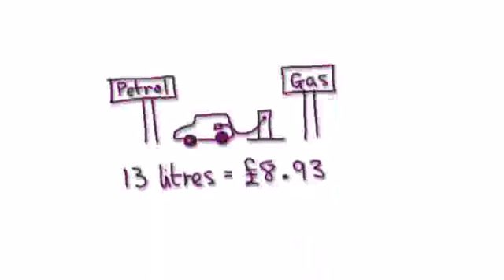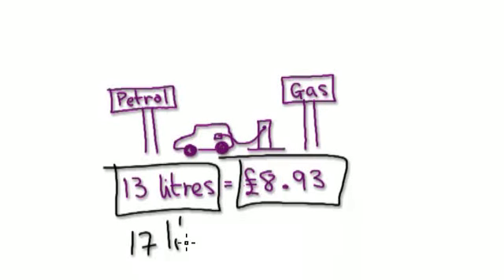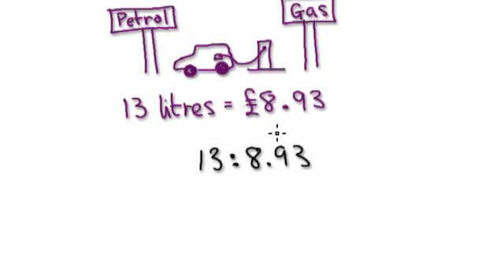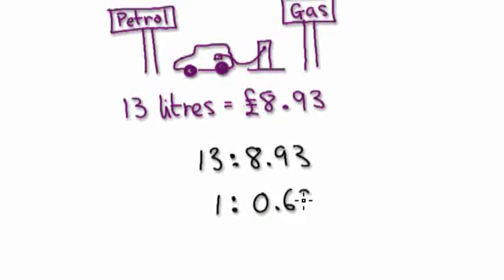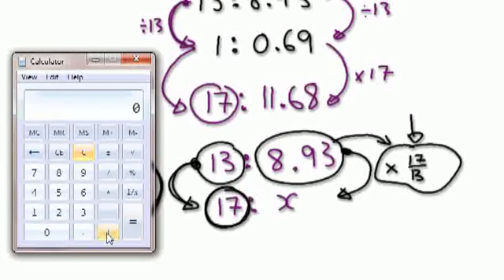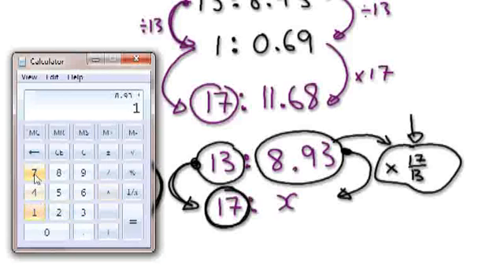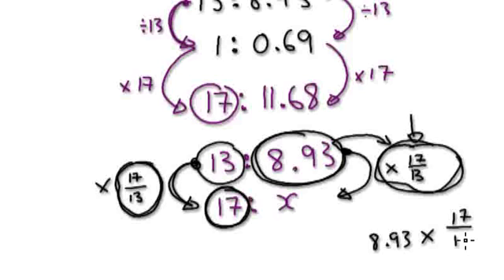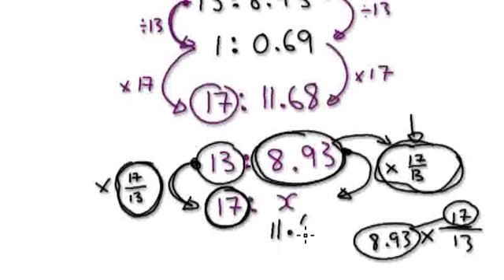Video 791 - Ratios - Petrol/Gas Practice